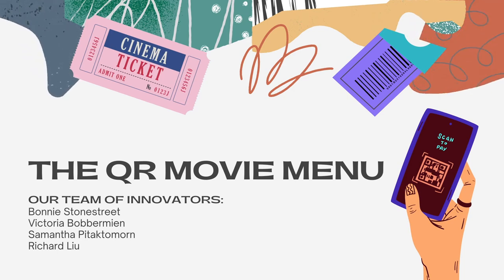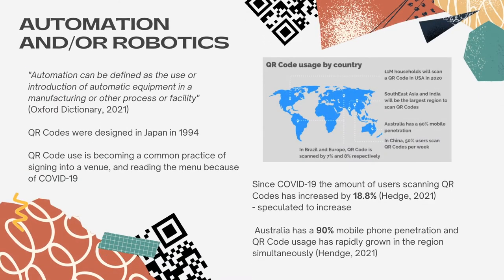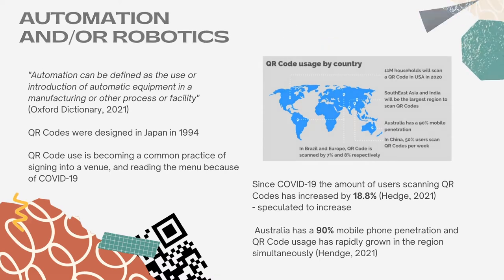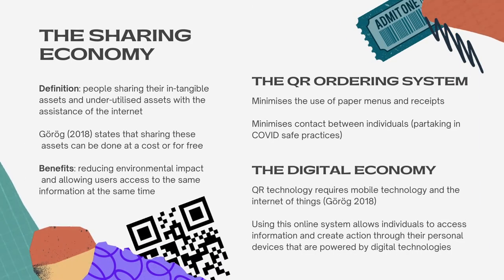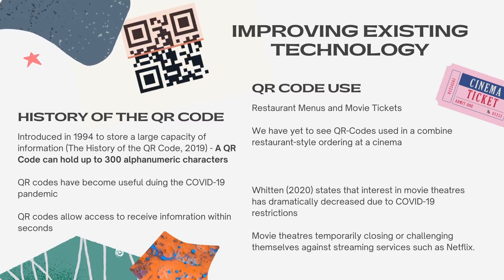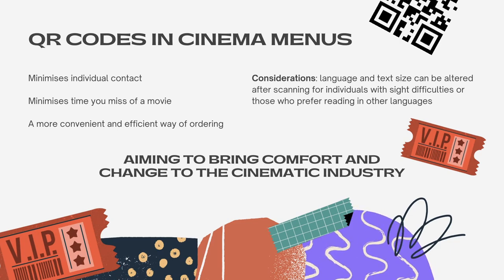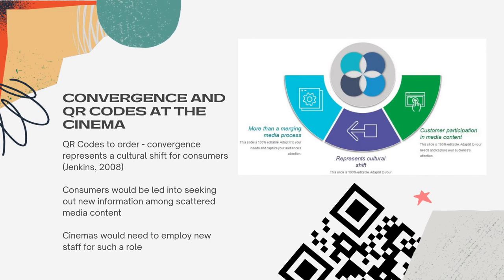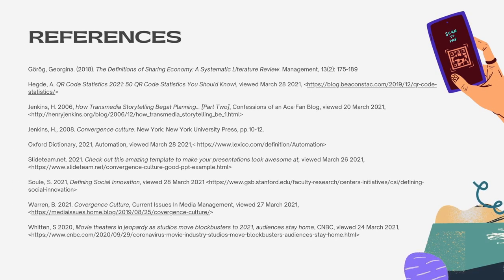The QR Movie Menu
This video is a submission for a group assessment task for the subject 'Digital and Social Innovation' (BCM214) at the University of Wollongong.

REFERENCES:
- Görög, Georgina. 2018. The Definitions of Sharing Economy: A Systematic Literature Review. Management, 13 2: 175-189
- Hegde, A. QR Code Statistics 2021: 50 QR Code Statistics You Should Know!, viewed March 28 2021,
- Jenkins, H. 2006, How Transmedia Storytelling Begat Planning… Part Two, Confessions of an Aca-Fan Blog, viewed 20 March 2021,
- Jenkins, H., 2008. Convergence culture. New York: New York University Press, pp.10-12.
- Slideteam.net. 2021. Check out this amazing template to make your presentations look awesome at, viewed March 26 2021,
- Warren, B. 2021. Covergence Culture, Current Issues In Media Management, viewed 27 March 2021,
- Whitten, S 2020, Movie theaters in jeopardy as studios move blockbusters to 2021, audiences stay home, CNBC, viewed 24 March 2021,